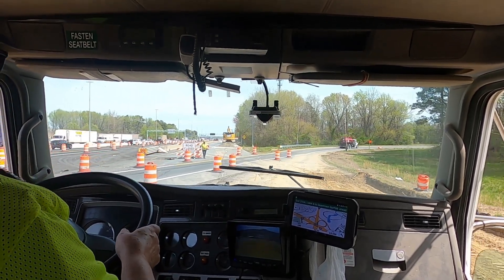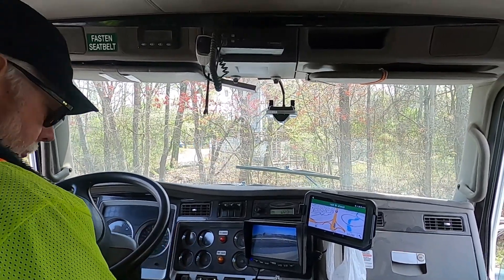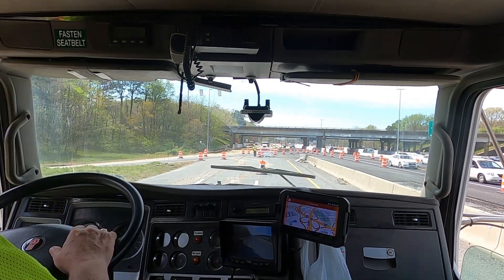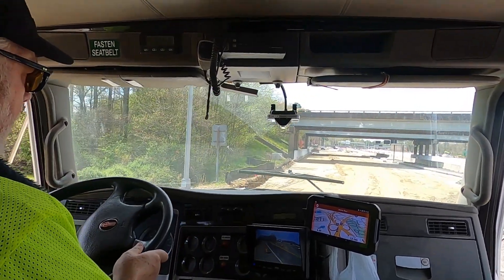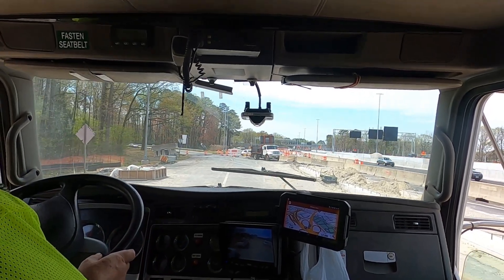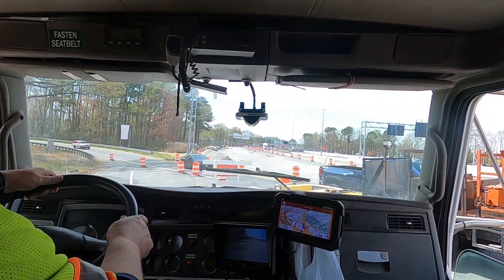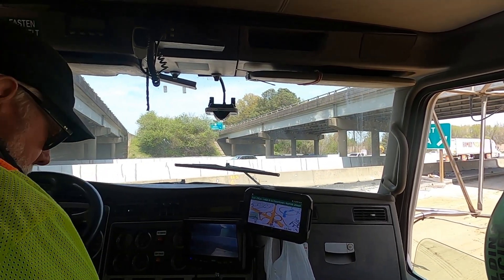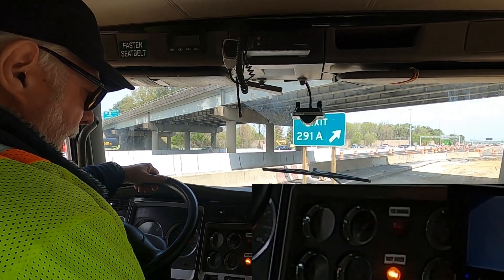Driving Against Traffic